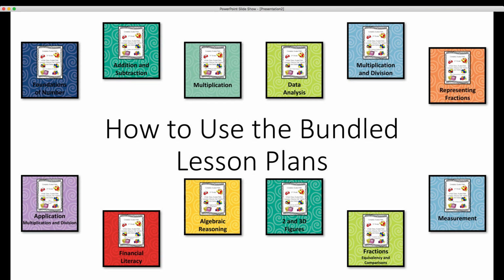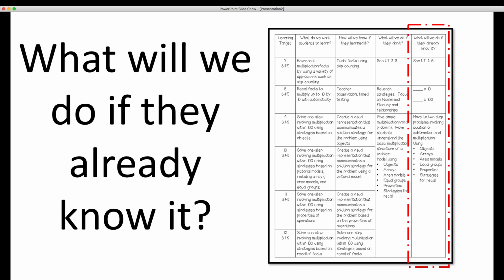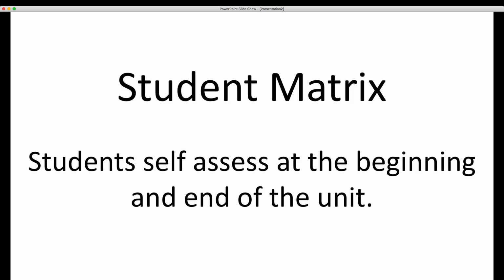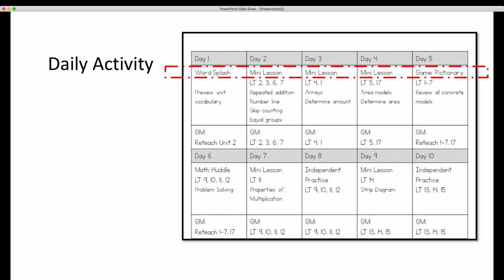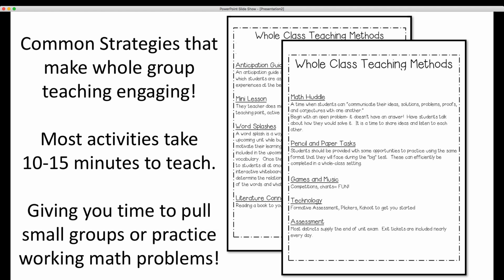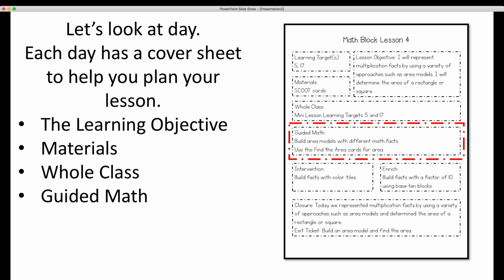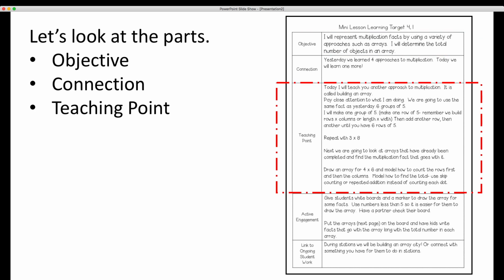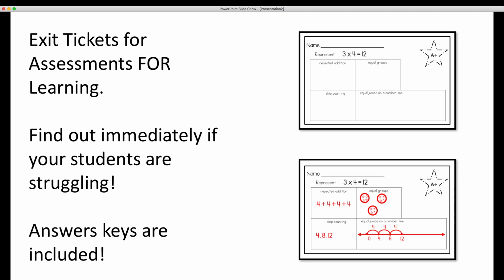How to use a bundle no preview